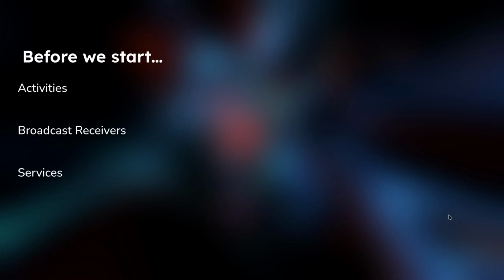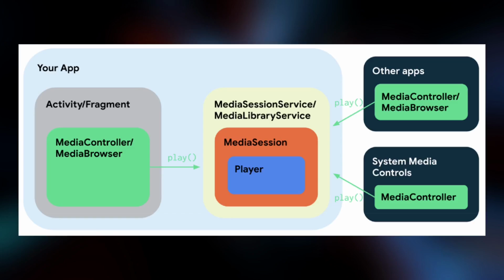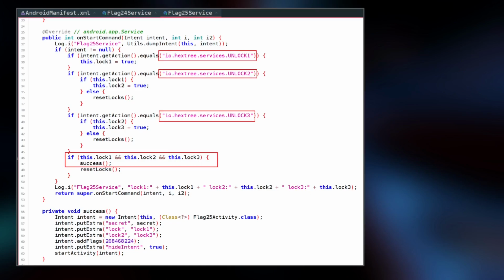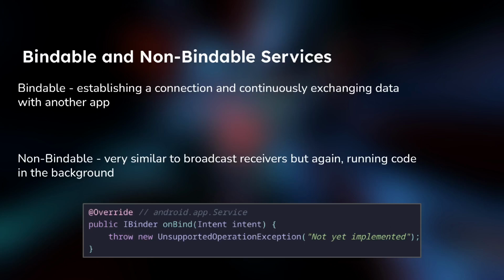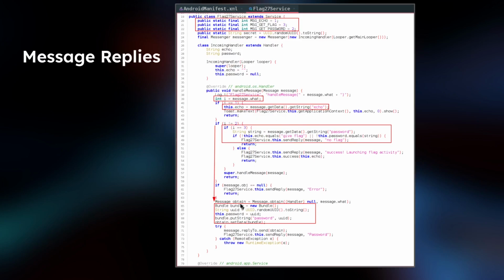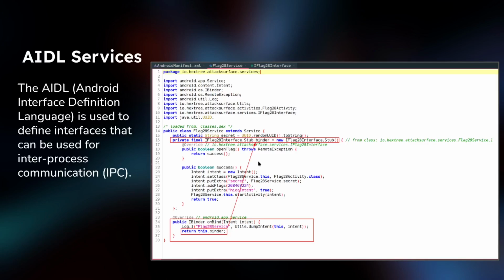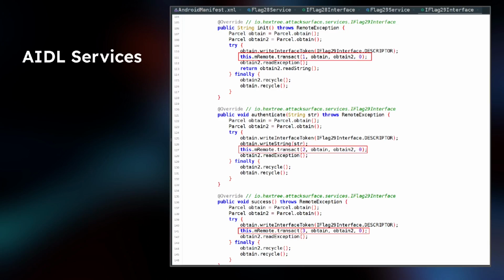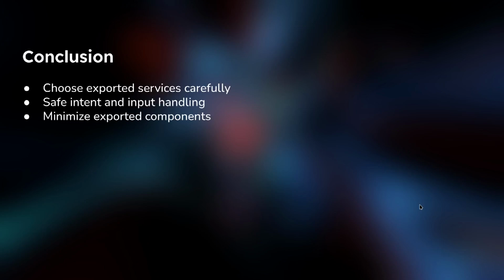Services | Android Hacking #6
Timestamps:
0:00 What is a Service?
3:35 Service Example
7:36 Bindable and Non-Bindable Services
9:19 Message Handlers
13:30 AIDL Services
20:06 Conclusion